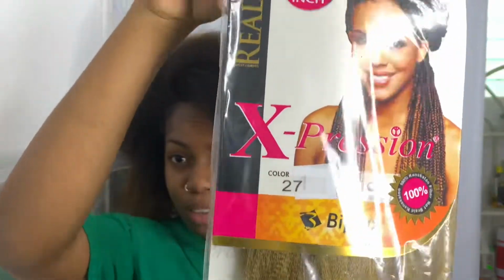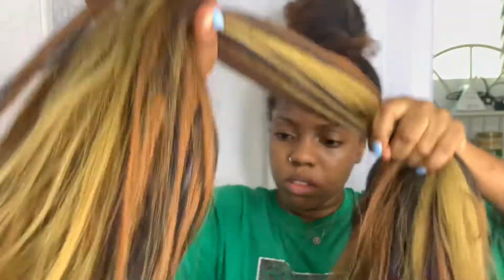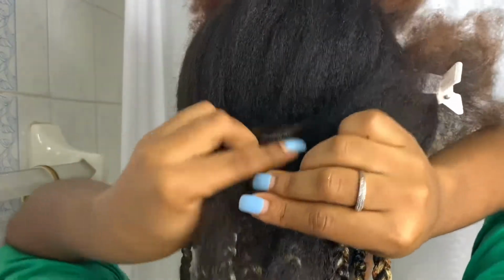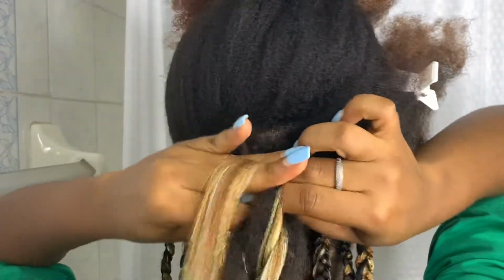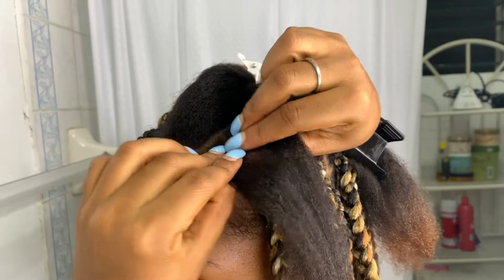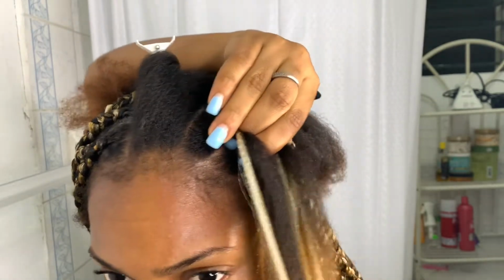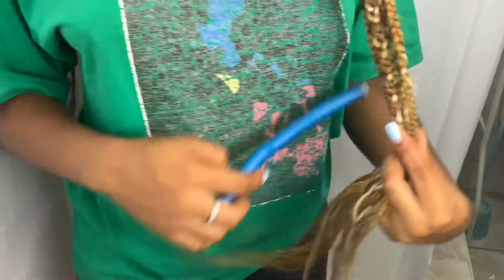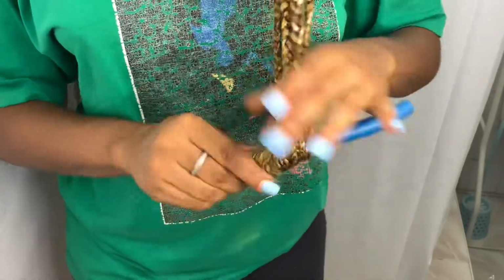THE PERFECT BLONDE MIX BRAIDS WITH CURLY ENDS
FAQs:
Hair Type? 4b
Hair Color? Dark Brown
Age: 21
Nationality: Jamaican (grew up in The Bahamas) 🇯🇲🇧🇸